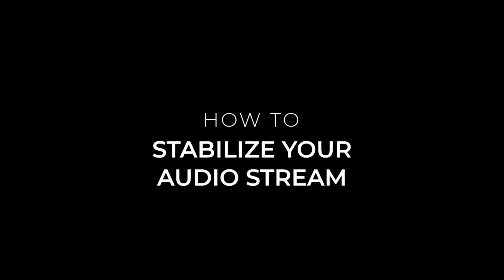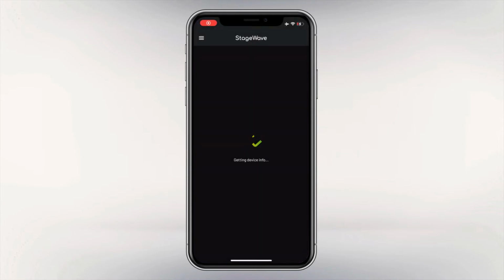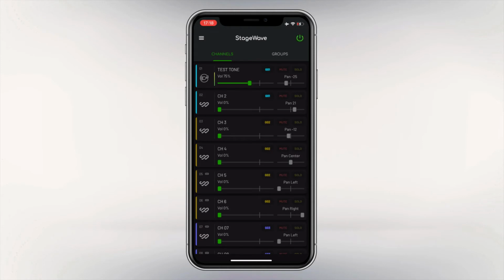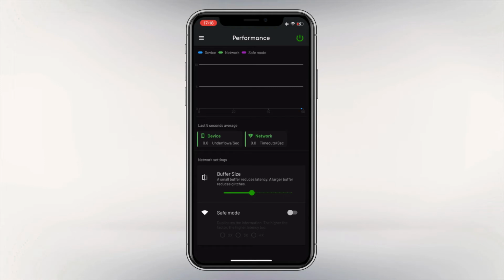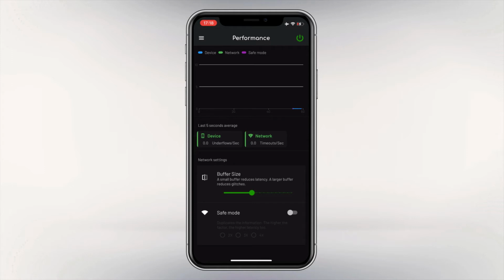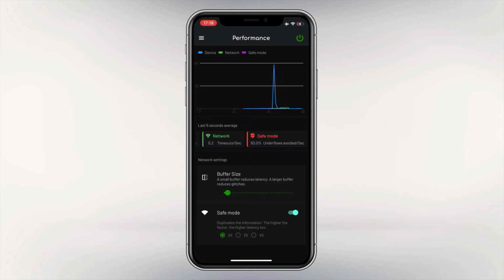How to stabilize your audio stream - Tutorial Series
In this video you will learn to interpret the "Performance" view of the StageWave mobile application. We also teach you how to configure the parameters to improve audio streaming.

Visit stagewave.io to find more information, or write to us through any of our channels.